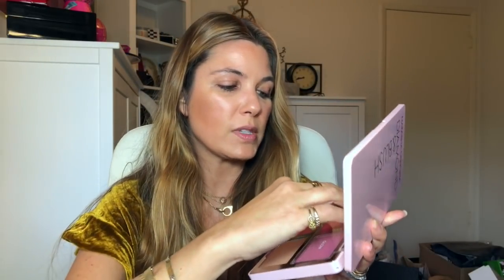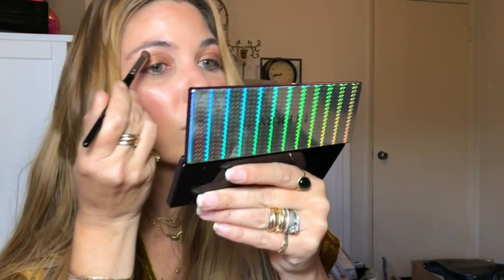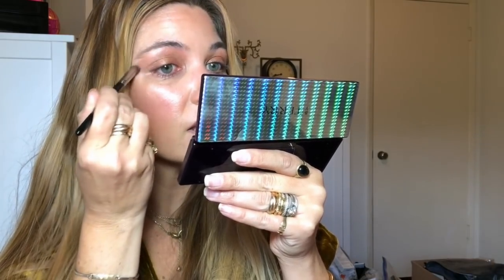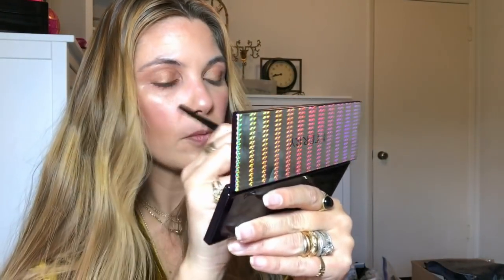5 Lifestyle Essentials and a Late-Winter 2018 Makeup Look Tutorial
Happy almost February, friends! I am excited to share a video featuring some of my lifestyle essentials for the new year as well as an easy, late-winter look that includes brand new luxury beauty launches (blush! brows! lip gloss galore!) for spring 2018. Make sure to visit Beauty Professor (link below) for a host of swatches of everything used.

Thanks to L'Occitane for sponsoring the lifestyle essentials component of this video.

Products Discussed:

-*CdPB The Lipstick in #14 Crystal Star:
-*CdPB Brilliant Gloss #4 Pink Aura

I truly hope you enjoyed this video! Looking forward to your questions and comments as well as content requests for upcoming videos!

Have a beautiful February and more soon,

xx